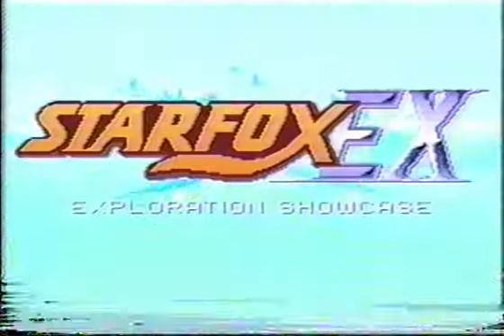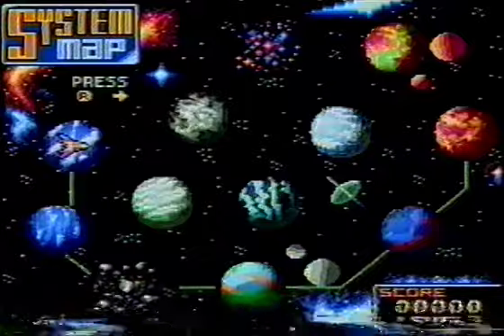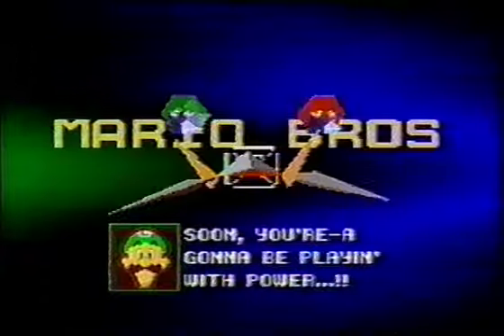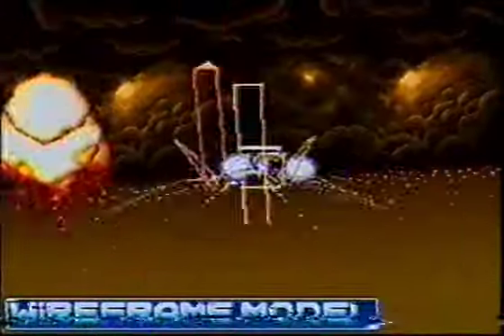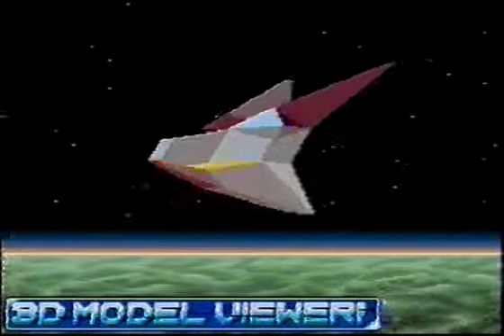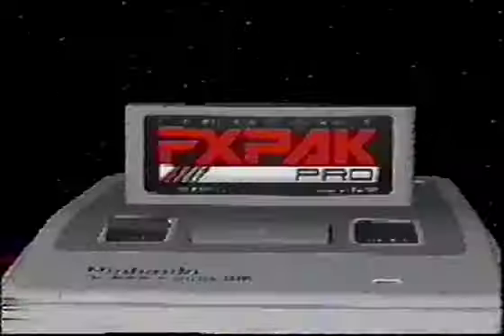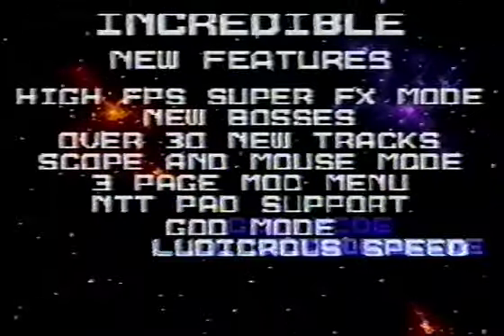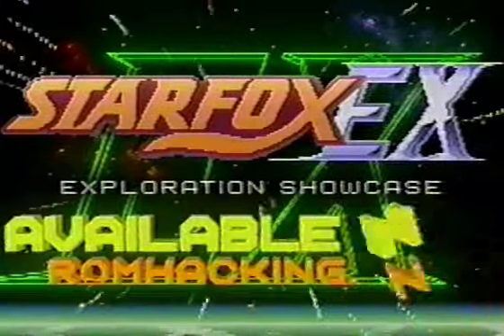StarFox EX Launch Trailer 4x3 REAL VHS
Here's one with a more 90's feel, transferred to vhs and recorded back.